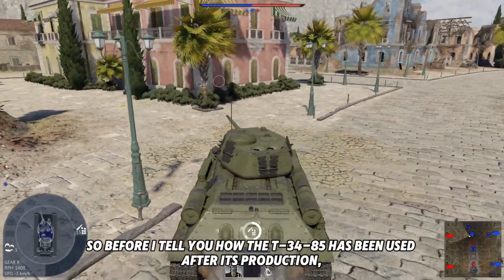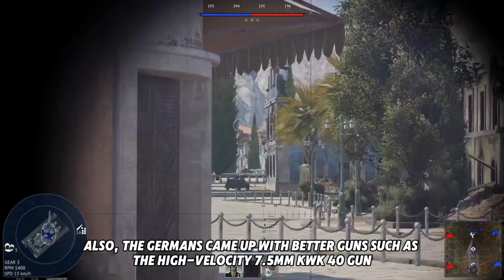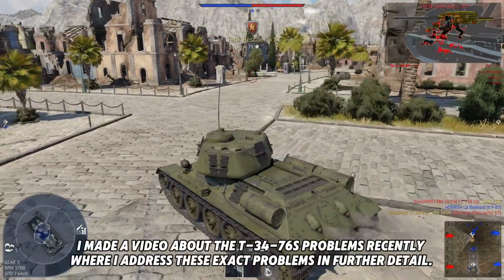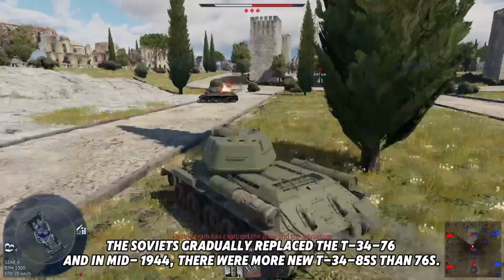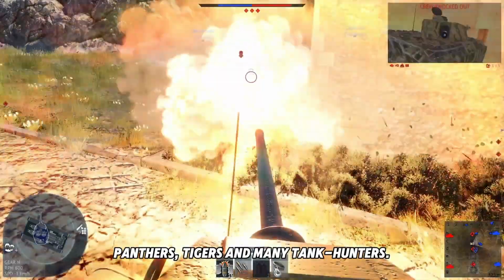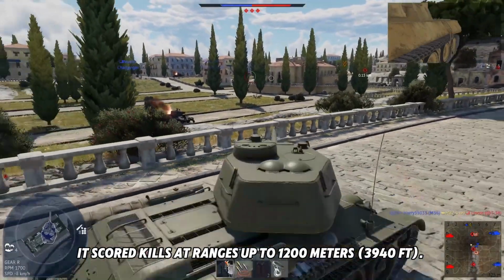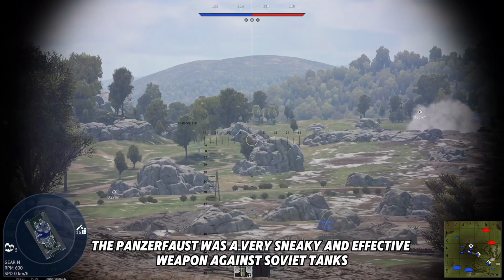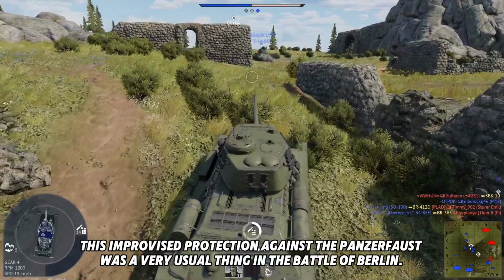How the T 34 85 won WW2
Today we're roughly gonna talk about how the T-34-85 won WW2, since it's the tank which is said to have done so.

We're briefly gonna look at the specifications and the history of the tank, and then where it has been used.

I found it quite interesting to learn about this tank and to make this video. And perhaps you'll find it interesting as well.

So enjoy the video, and all the best,

- Bobi :)